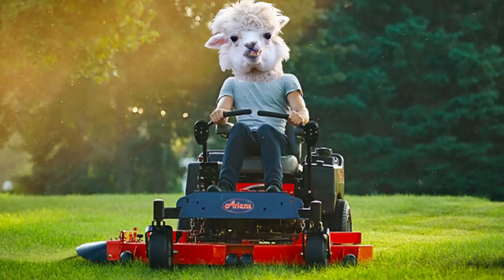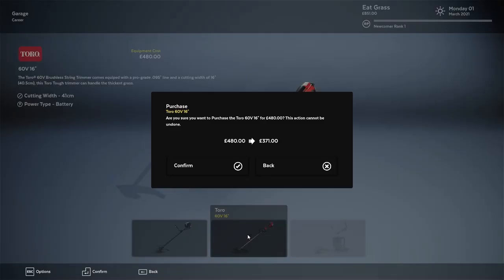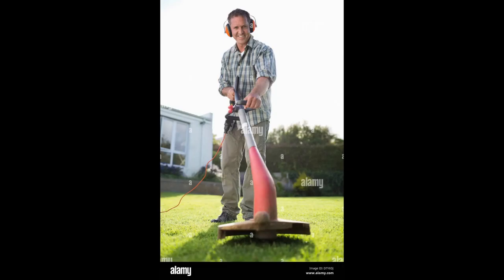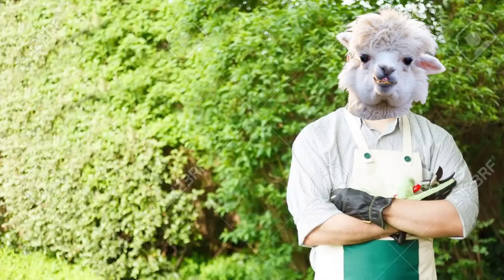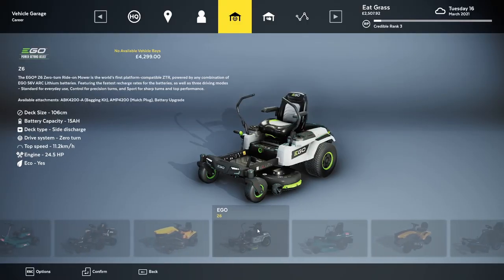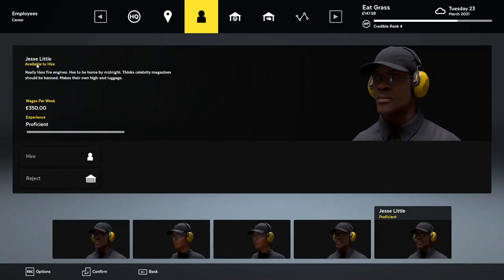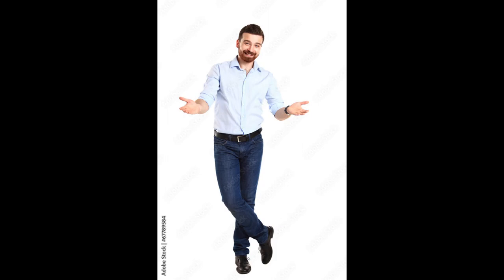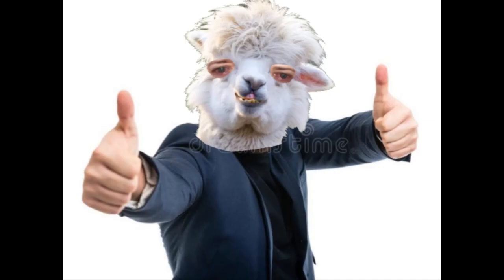Playing Lawn Mowing Simulator So you Don't Have To...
Hello everyone, my name is Paca and to day I played Lawn Mowing Simulator. In that game you basically just mow lawns for money. You can hire employees and try out different kinds of lawn mowers.